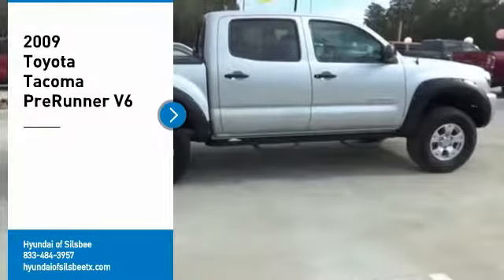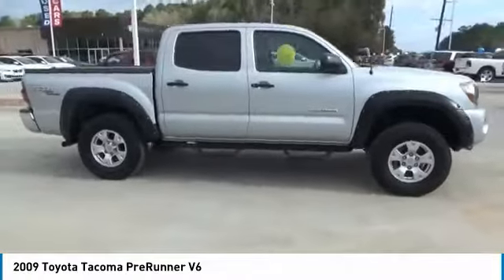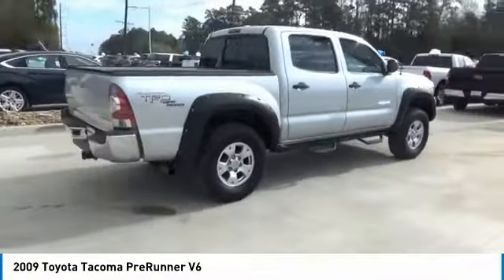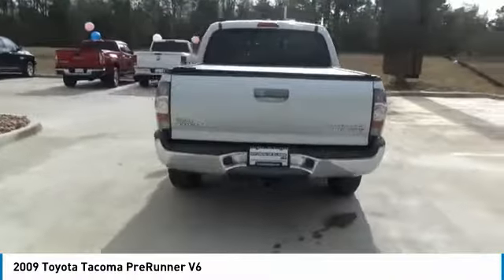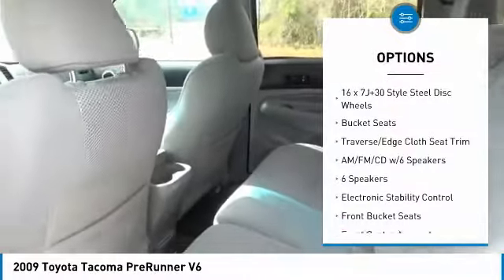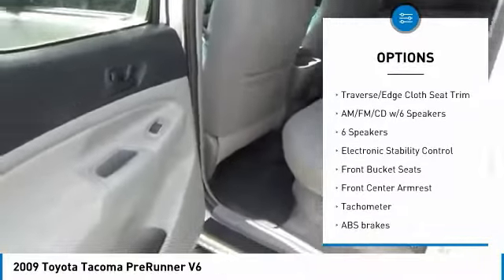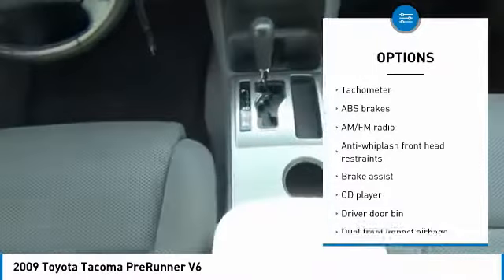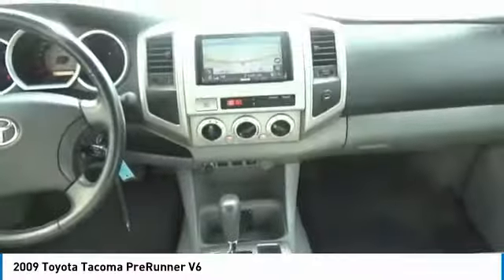2009 Toyota Tacoma Silsbee TX S01040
2009 Toyota Tacoma PreRunner V6